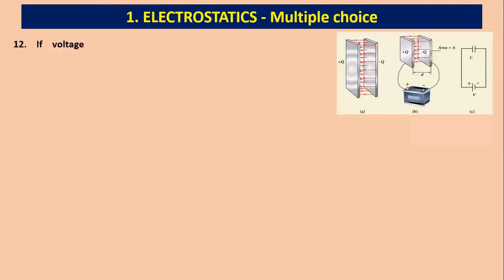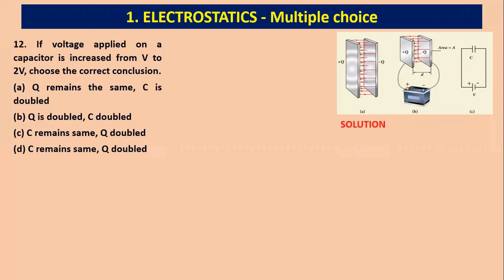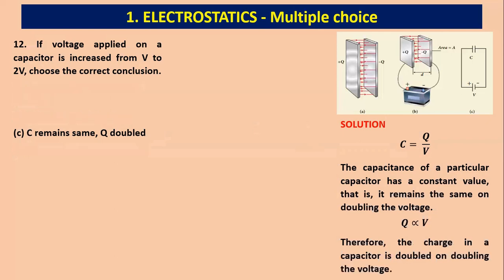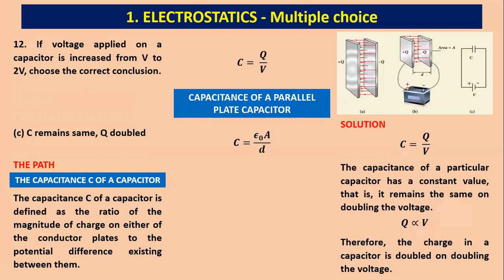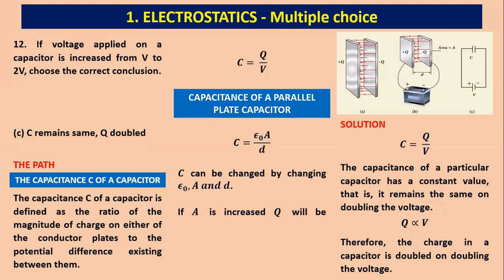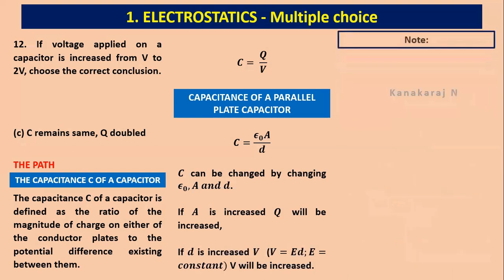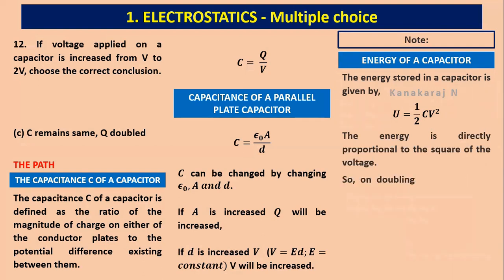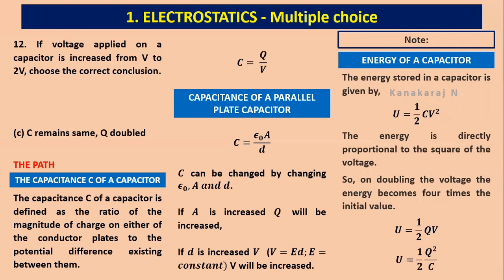12 01 M 12 If voltage applied on a capacitor is increased from V to 2V, choose the correct conclusio